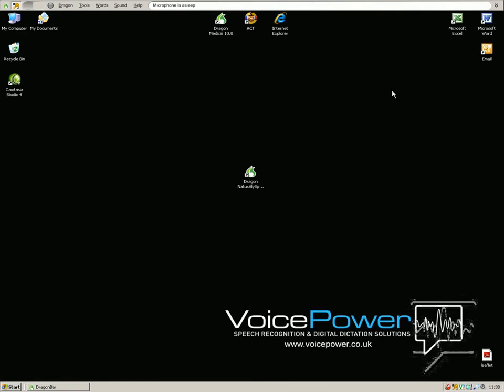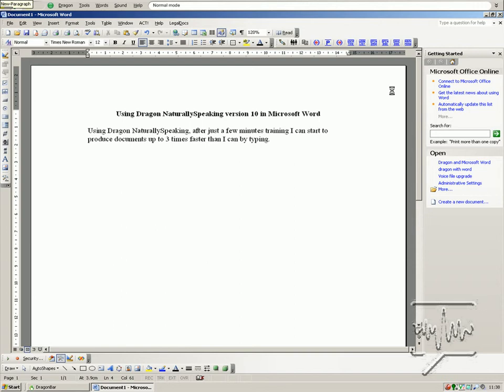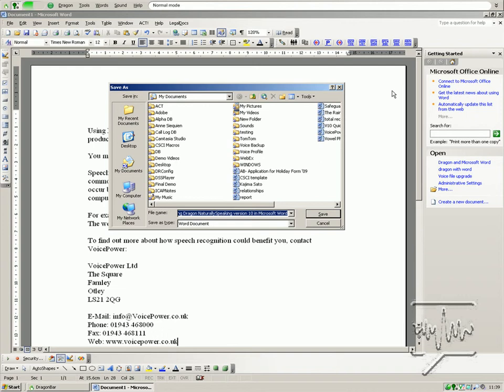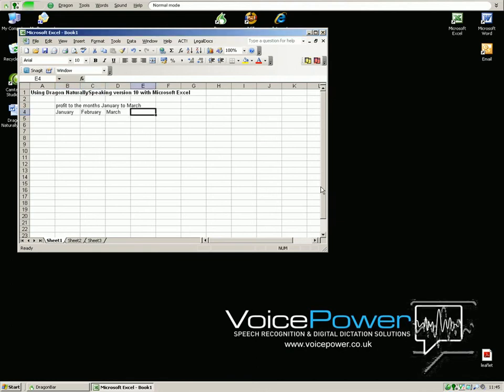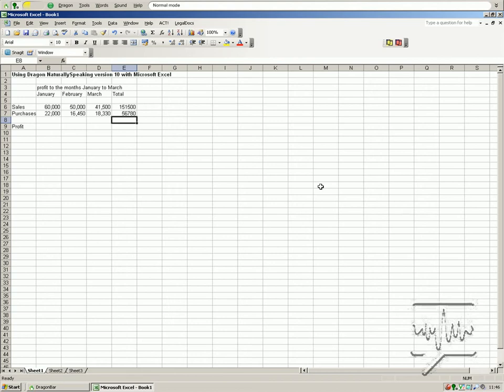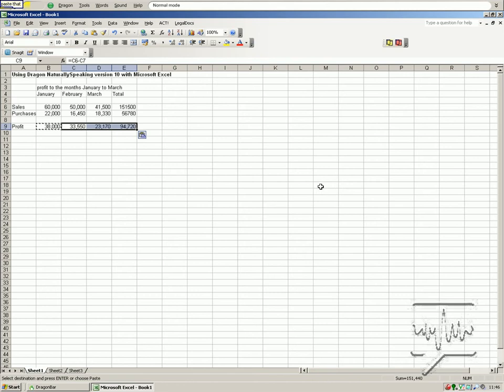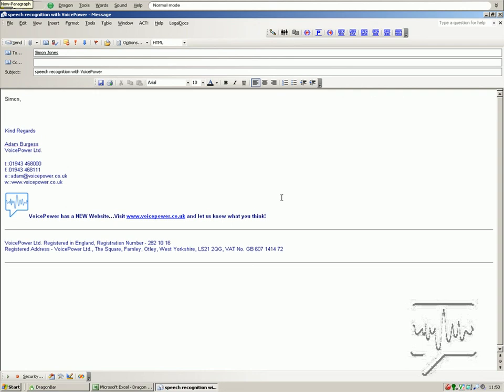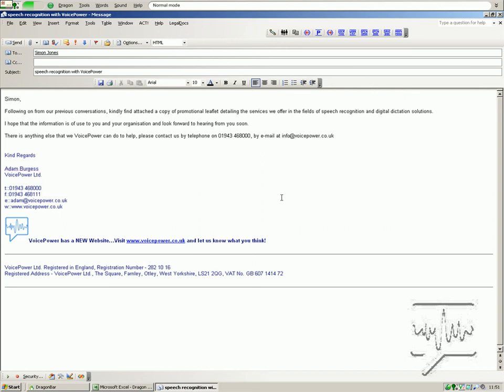Dragon NaturallySpeaking Version 10 in Microsoft Office 2003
A demonstration of Dragon NaturallySpeaking version 10.0 working in Microsoft Office 2003